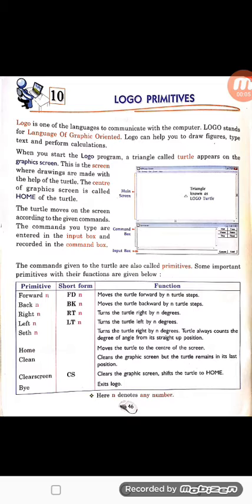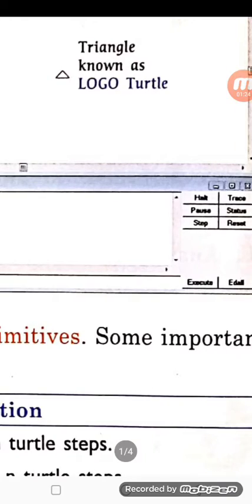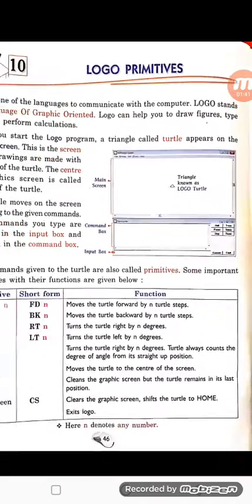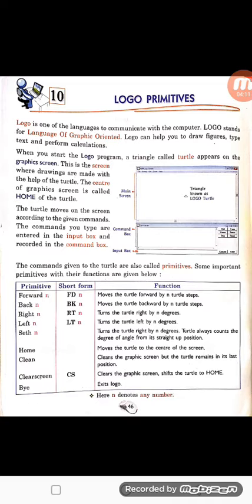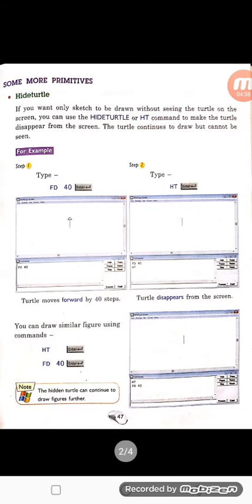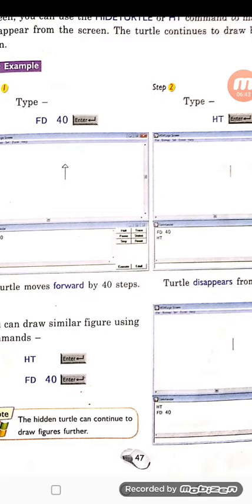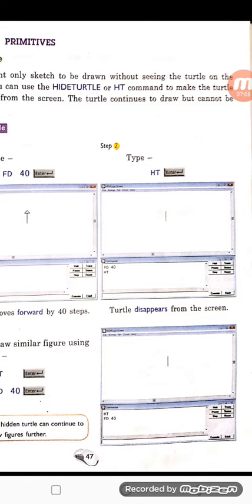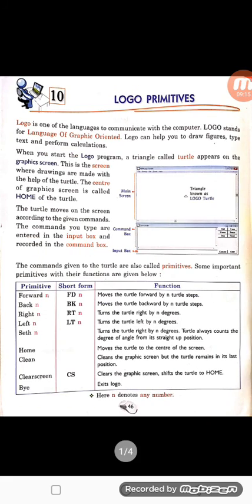CH 10logo primitives p2